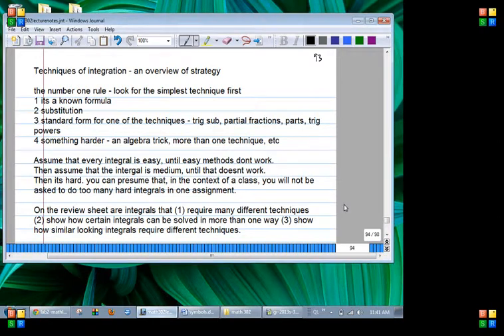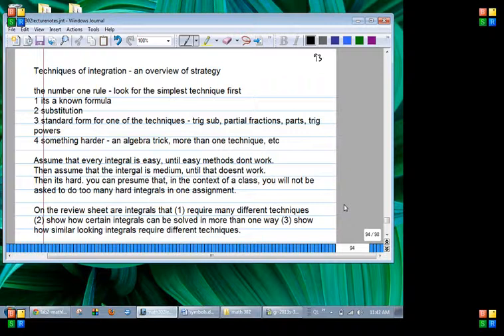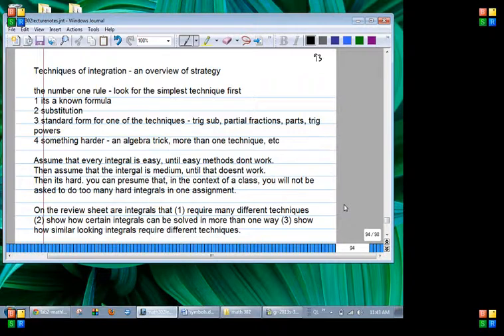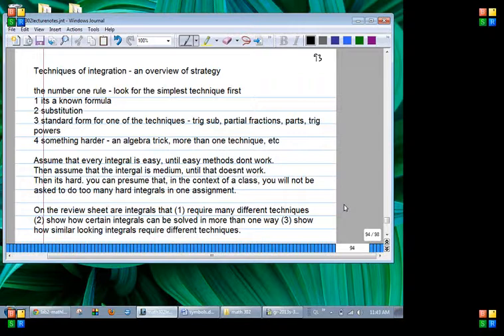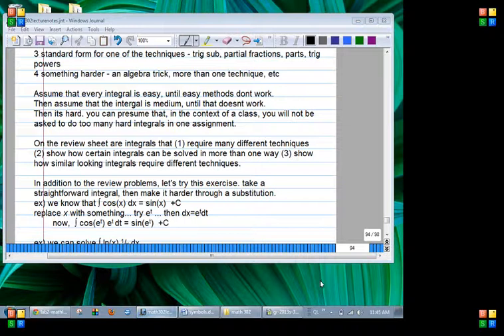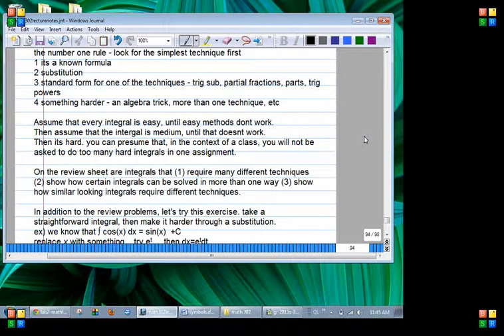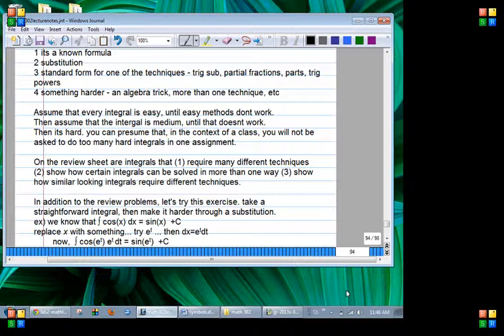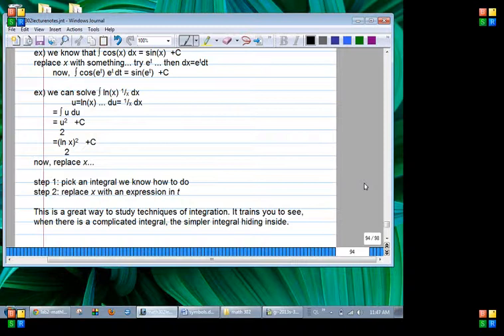calculus: integration techniques, strategy